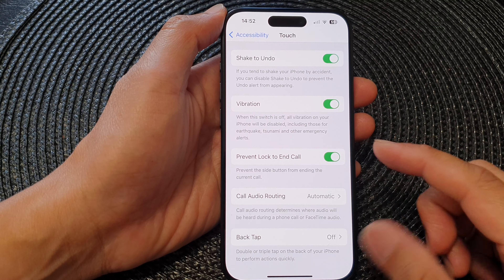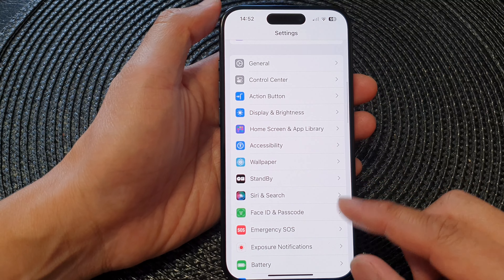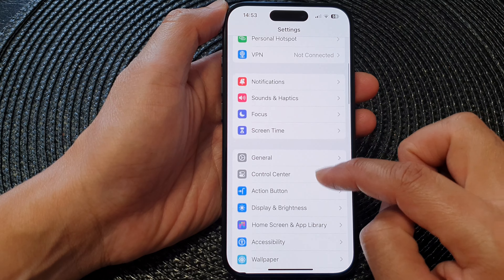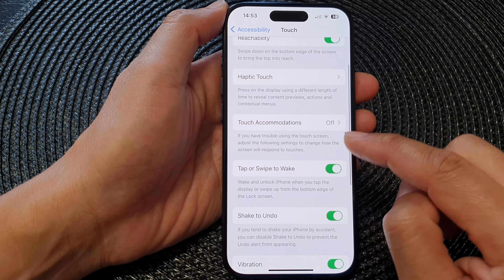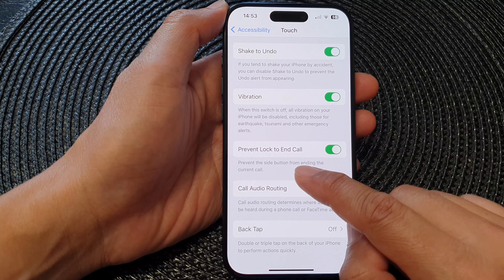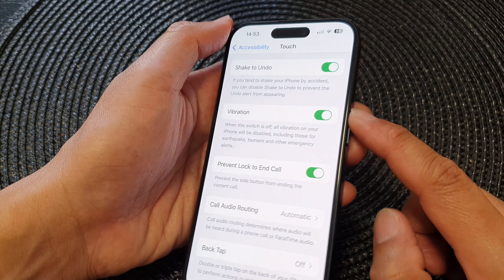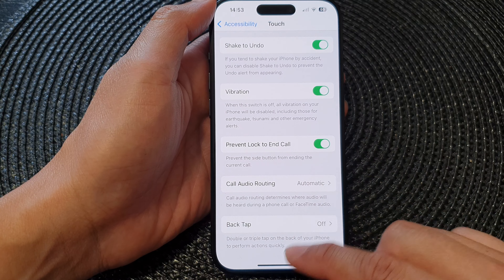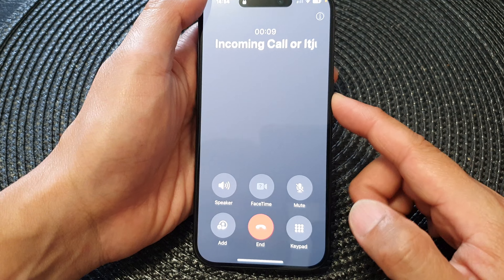iPhone 15/15 Pro Max: How to Prevent The Side Button From Ending The Current Call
📱 Unlock the hidden features of your iPhone 15 series with our latest tutorial! In this video, we'll show you a quick and simple guide on how to prevent the side button from accidentally ending your current call. Whether you've experienced this issue before or want to ensure seamless phone conversations, we've got the solution for you. Watch now and take control of your iPhone's calling experience!